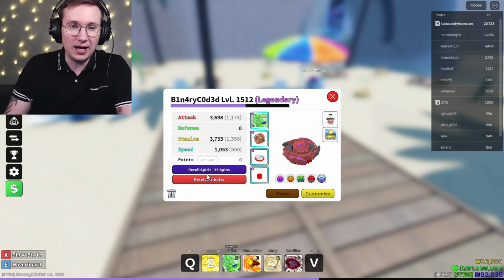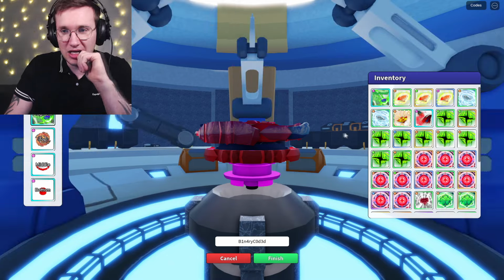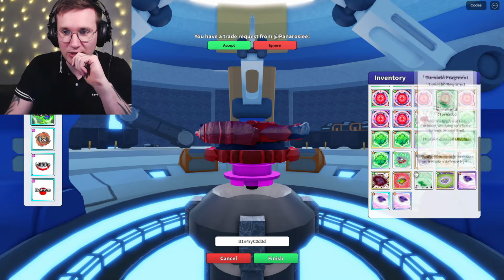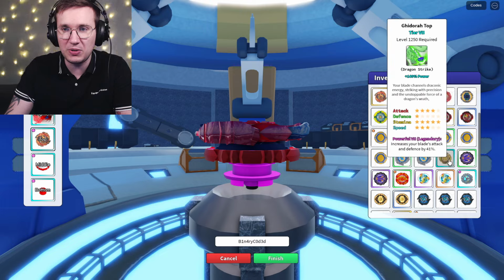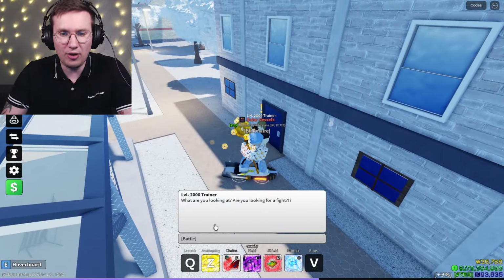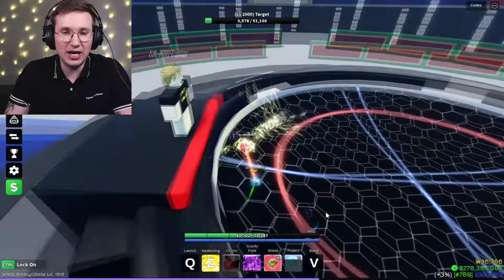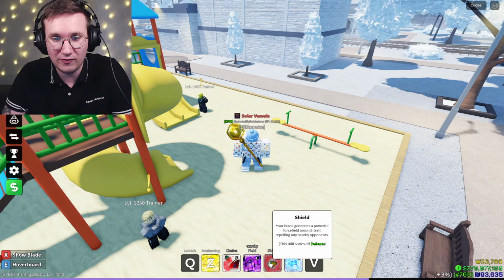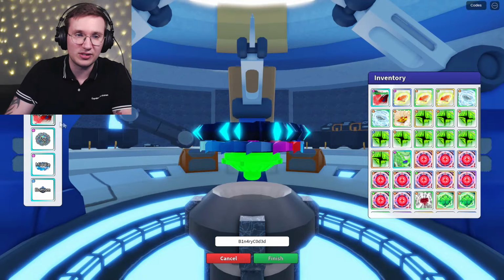Bladers: Rebirth The NEW META DEFENCE Spectre Build Is IMPRESSIVE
The NEW META DEFENCE Spectre Build Is IMPRESSIVE

spectre is the new up and coming best build for defence in bladers rebirth, soon the new summer update will hit and im sure it will be something special maybe defence will rise again. i have done well with the meta defence build im sure you will too. let defence be great again!

Become the strongest Blader there is through handwork and training. Learning theorycrafting as you experiment with new builds and part combinations! Show the world what true power is! Welcome to Bladers Rebirth.

Max Level: 999 (soft cap)

This game is currently in BETA meaning there are bound to be bugs and experimental features! Enjoy!!

(Macroing is not allowed! There may be repercussions if caught doing so.)